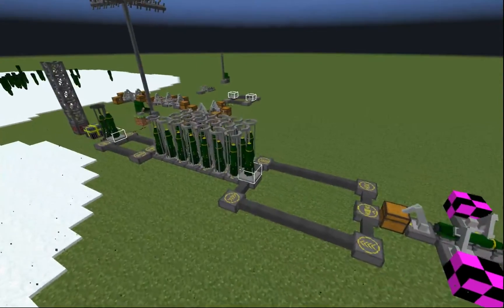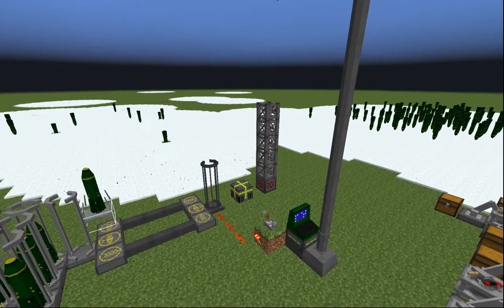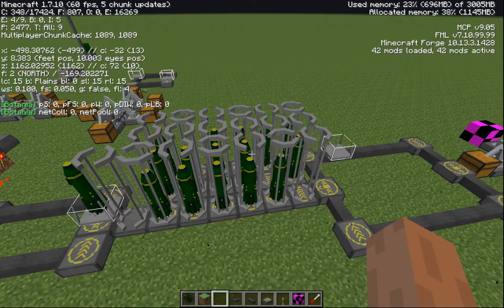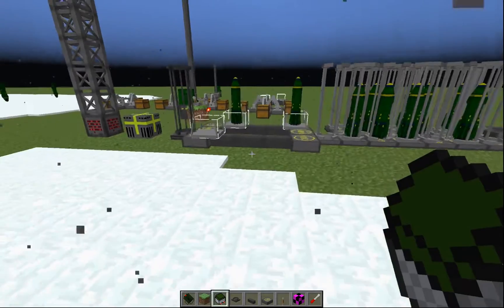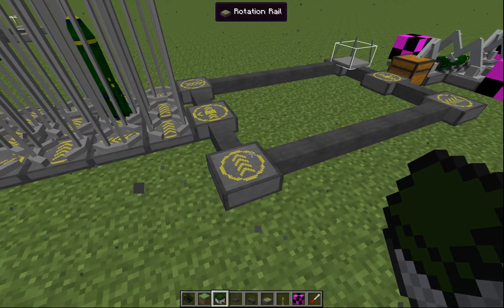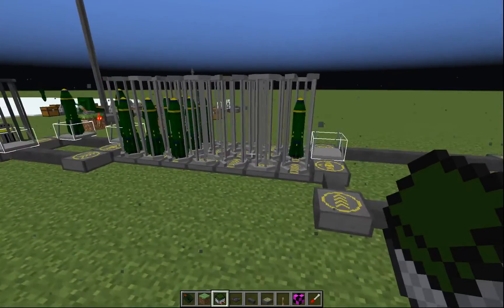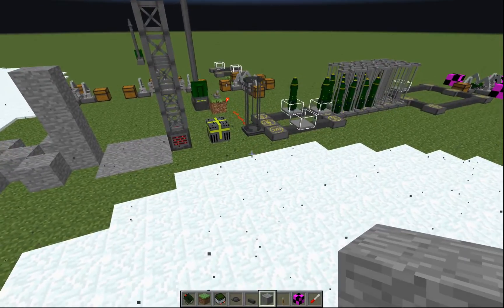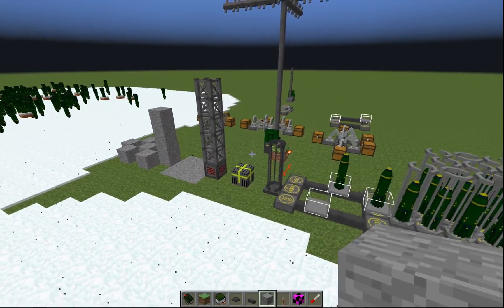ICBM - Full Automation Demo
Fully automated crafting, movement, storage, and firing of ICBM's small missiles.